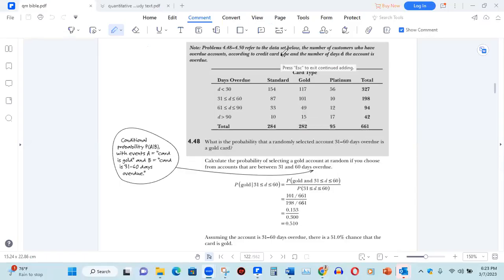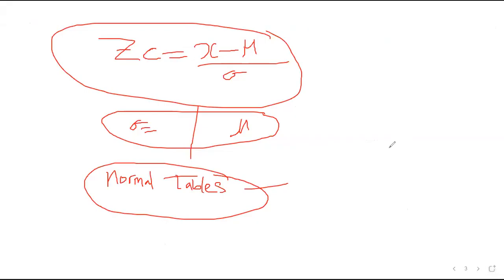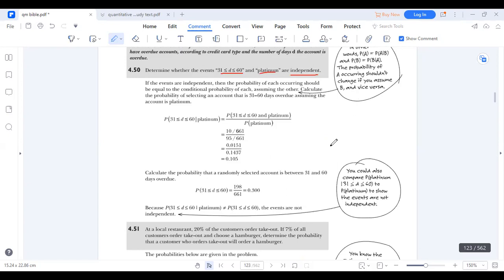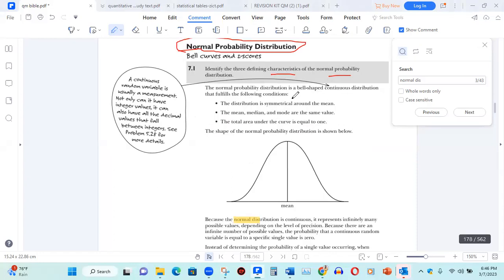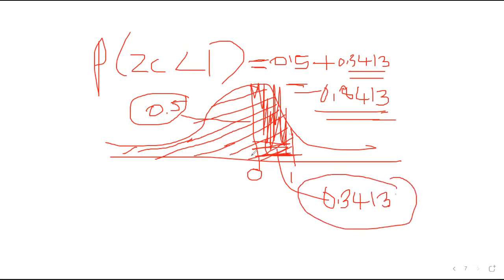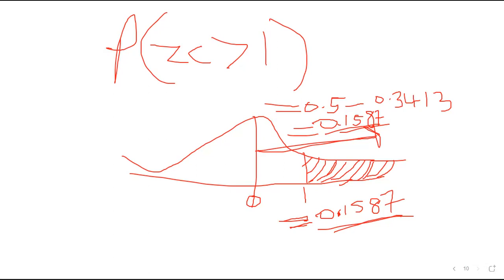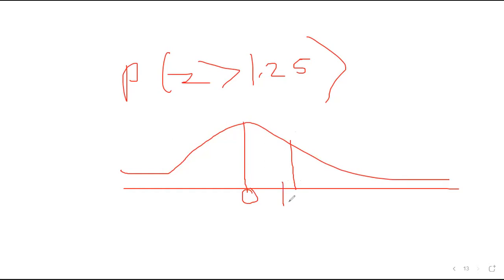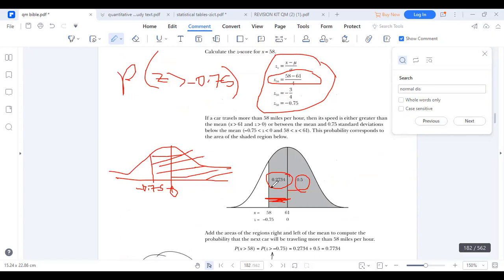TOPIC 3 B CONDITIONAL PROBABILITY